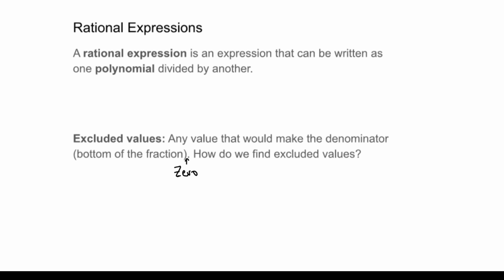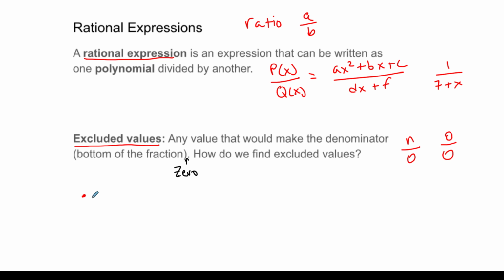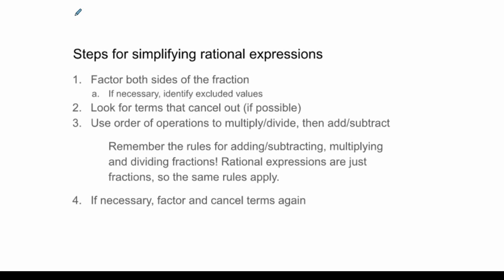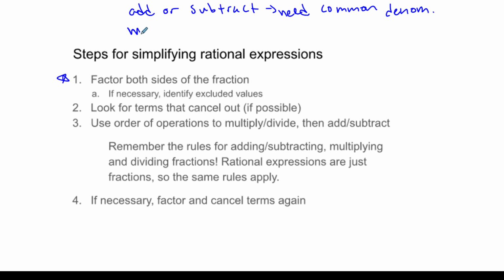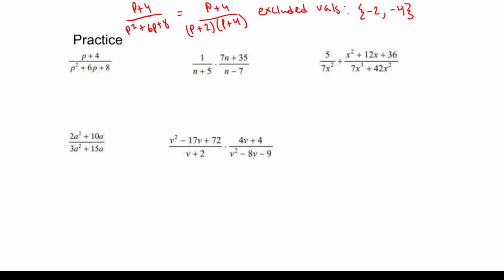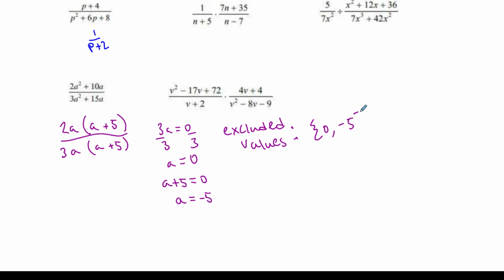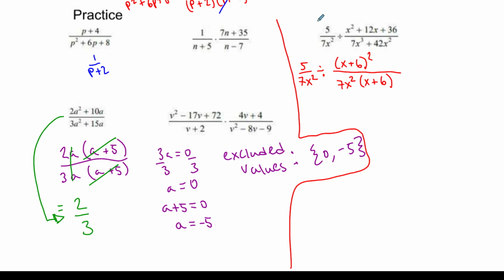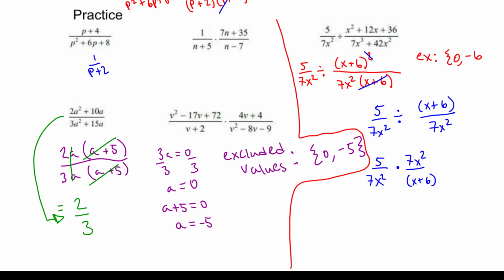Multiplying & Dividing Rational Expressions